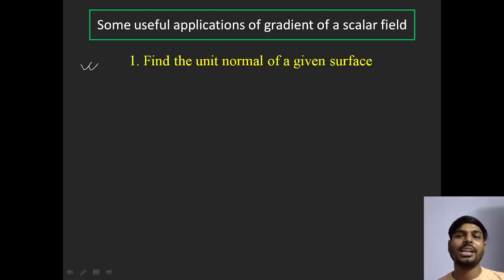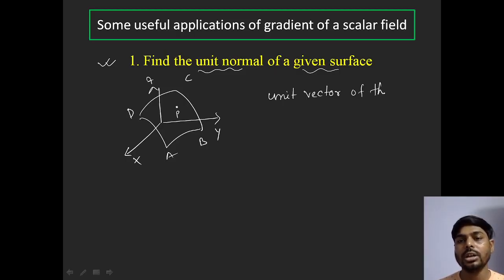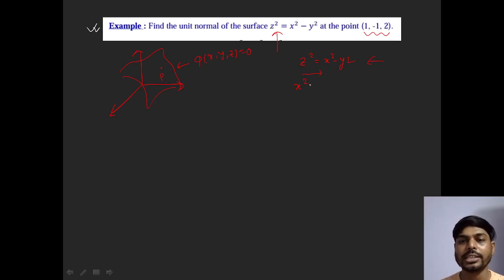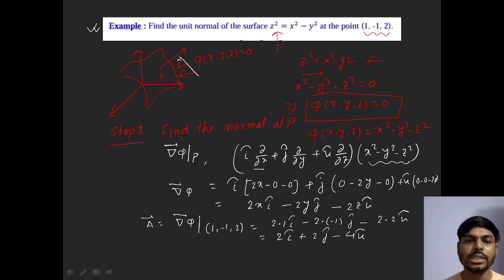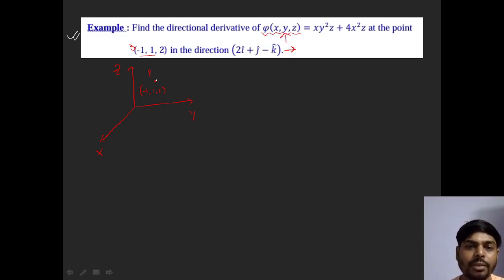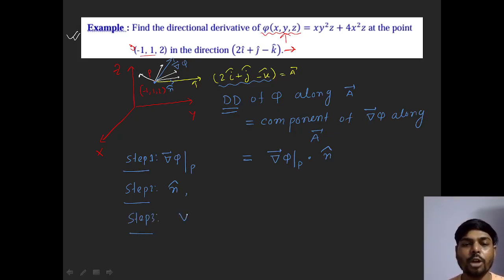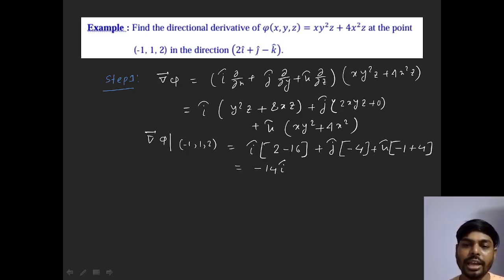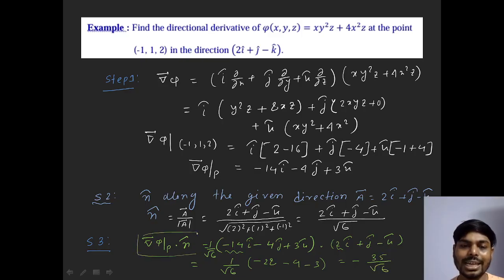Lec 2 : Applications of Grad of scalar fields in English// Vector Calculus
1. Find the unit normal of a surface
2. Find the directional derivative of a scalar field

Link  for lecture in Bengali language